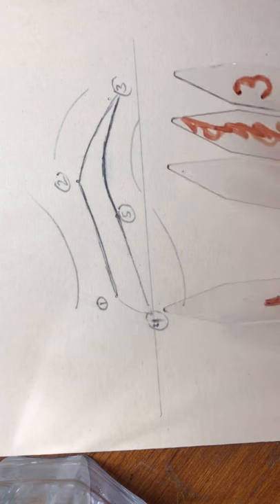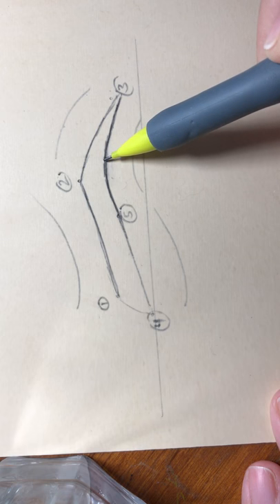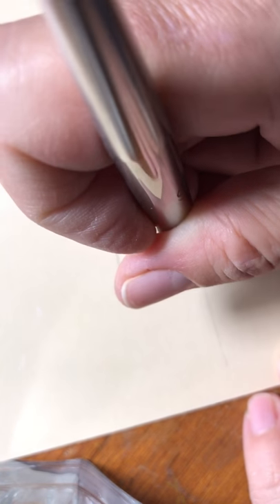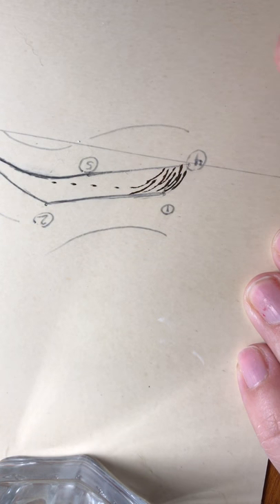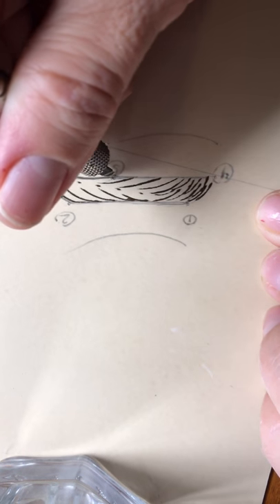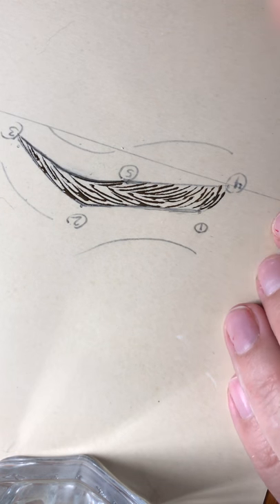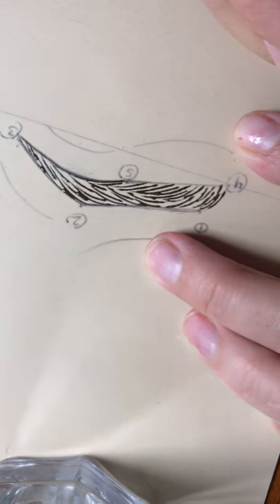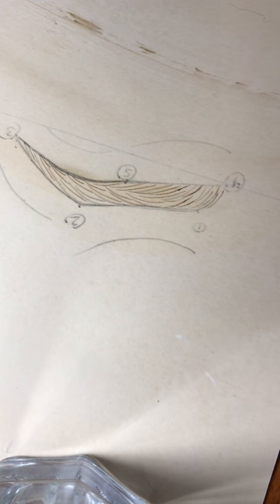Microblading/dummies 2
Microblading on fake practice